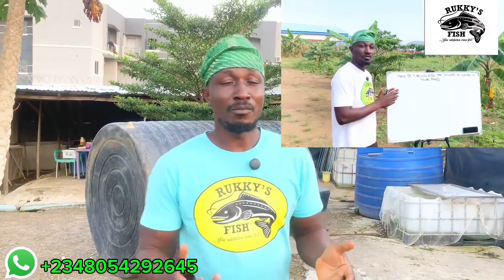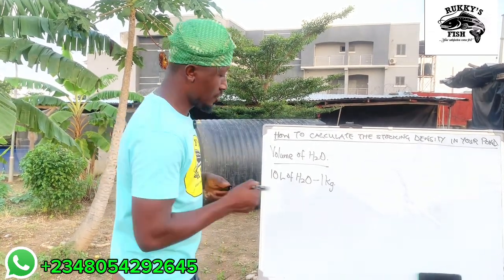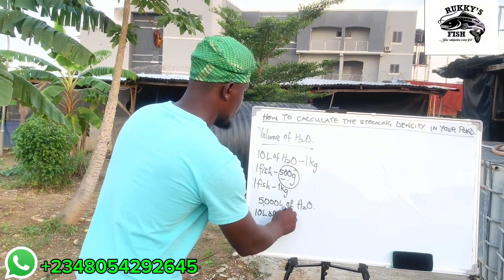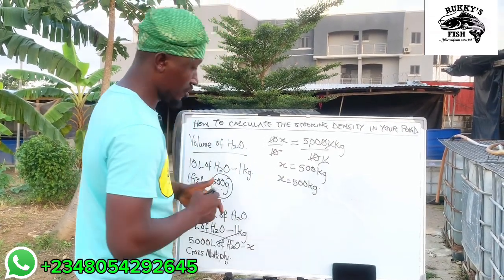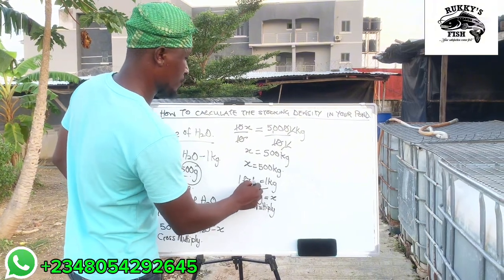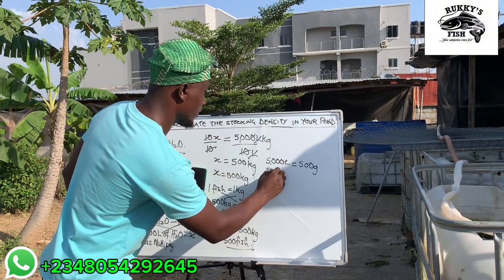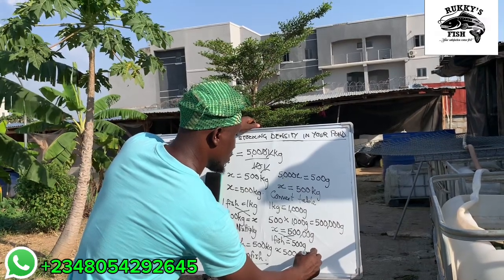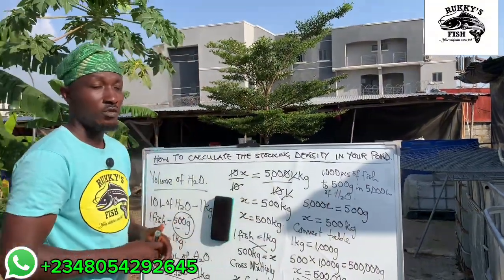HOW TO CALCULATE STOCKING DENSITY IN CATFISH FARMING (2025)